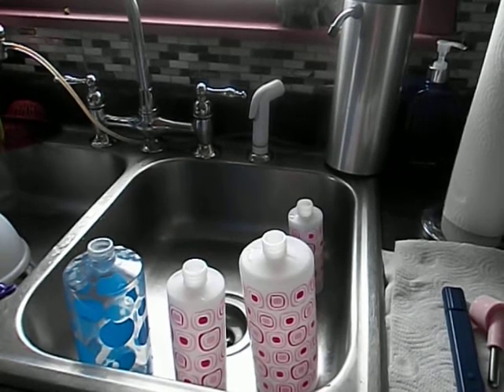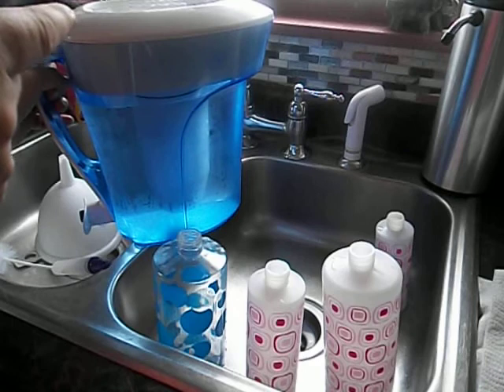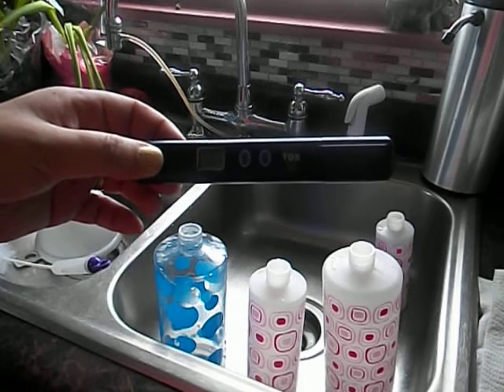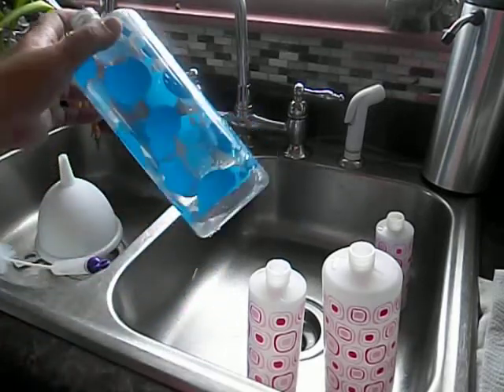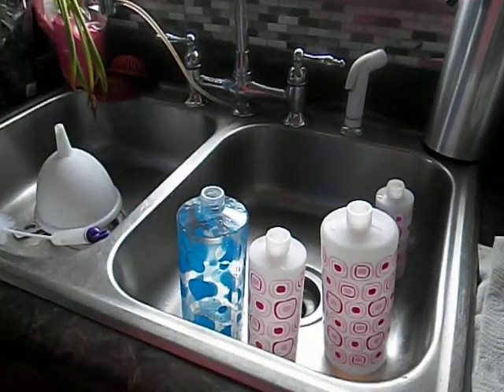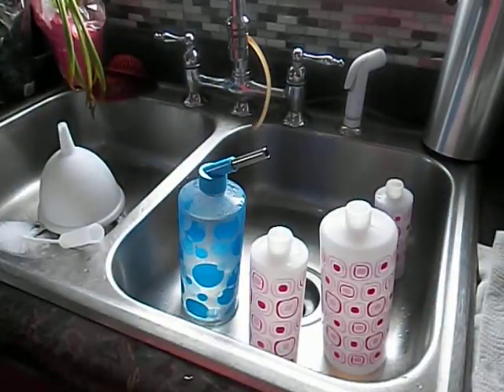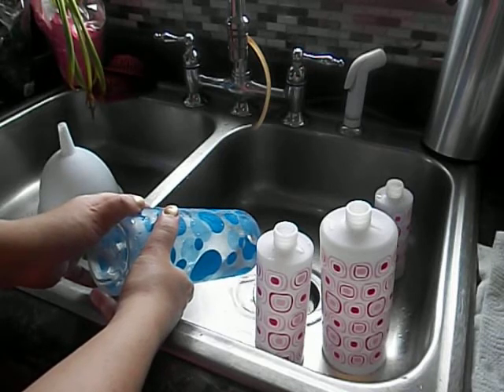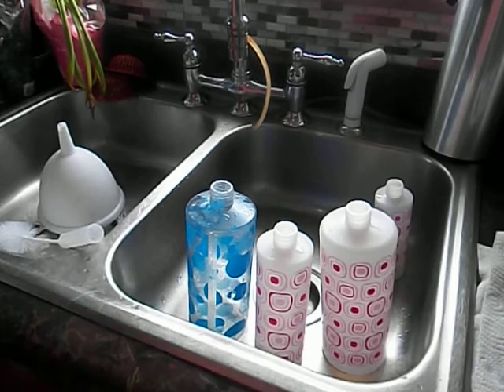How to properly fill your water battlel's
Description Giving some tip's on water Battle's and talking about the zero water filter by Britta .